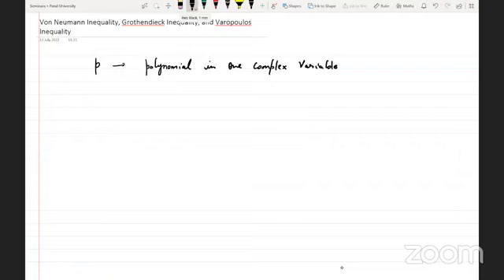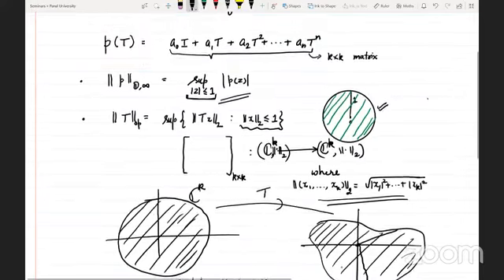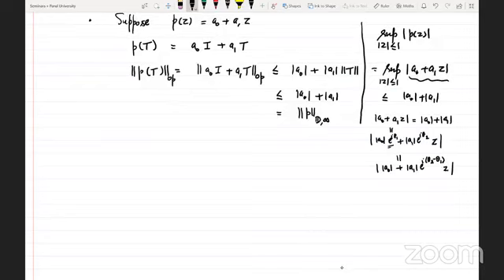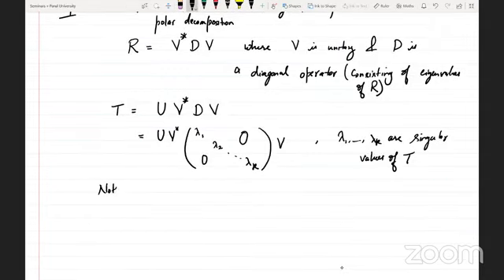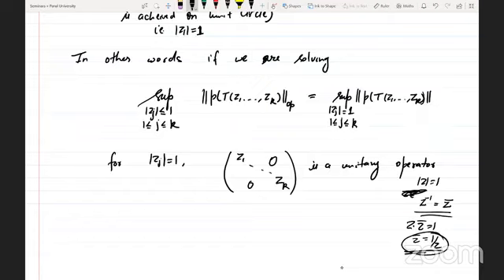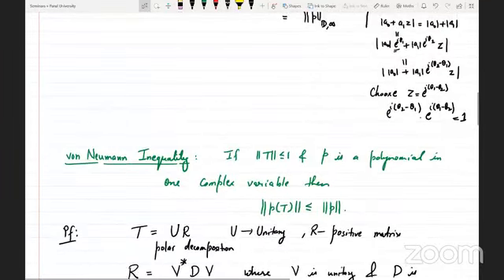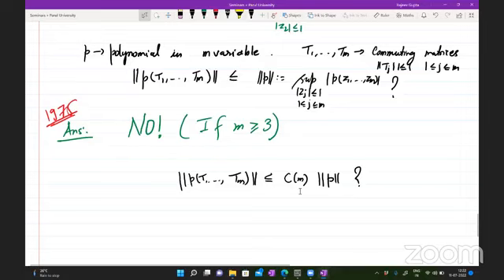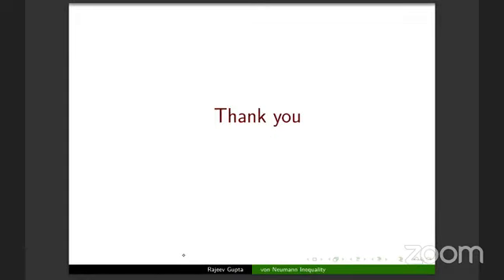110722 VON NEUMANN INEQUALITY, GROTHENDIECK INEQUALITY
110722 VON NEUMANN INEQUALITY, GROTHENDIECK INEQUALITY